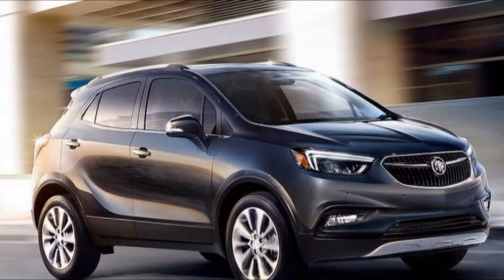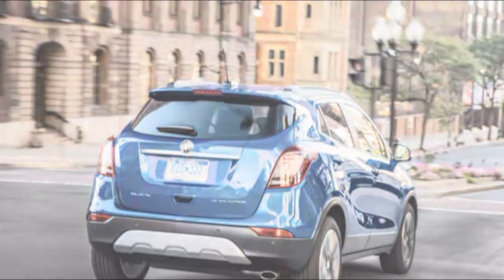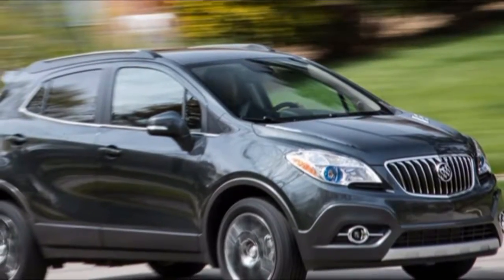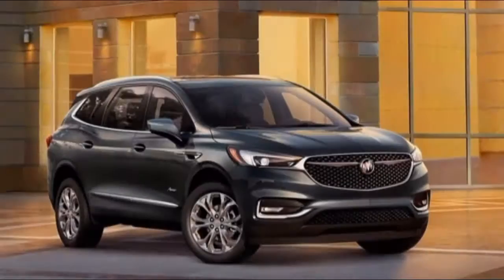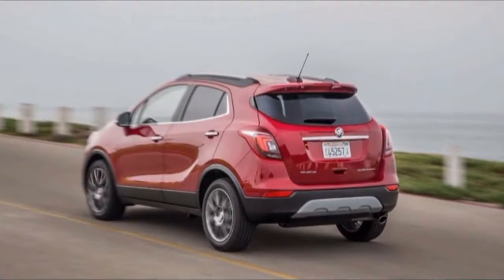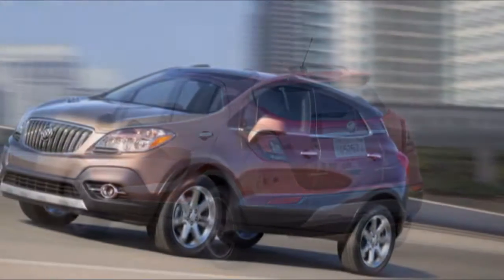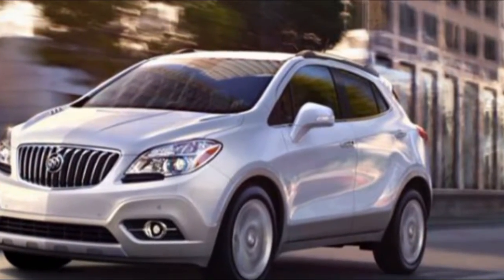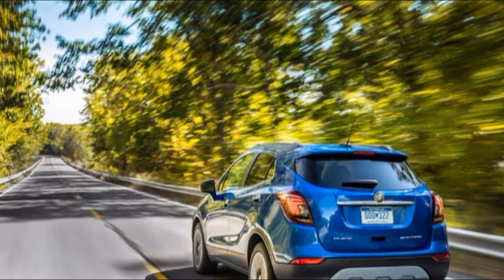AMAZING! 2019 Buick Encore Interior Comfort And Quality For Passengers And Driver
Personally, we consider buick encore test drive is a topic that required in the internet. Some user are searching for buick encore commercial 2017. At first, we also puzzled about buick encore intellilink. Buick encore vs ford ecosport probably is one of fascinating issue to be talked. We are so happy to bring you this video about buick encore front wheel drive in snow.

For whatever length of time that space isn't a need, the 2019 Buick Encore conveys a refined ordeal and premium feel.

Buick's vehicles convey simply enough extravagance to the table to be a commendable overhaul over their Chevy partners, and the Encore acquires that notoriety, as long as the confinements expedited by its size are represented.

With a pleasantly completed inside and calm ride, the Encore has high focuses deserving of specify. All things considered, we've appraised the Encore a 5 since its restricted inside and tight secondary lounges bring down the general bundle.

There are no insider facts about the extent of the Encore, and purchasers in the market for a hybrid of this size are not likely searching for a vehicle that can pull seven individuals and the greater part of their apparatus. The Encore fills its need well: it's a little runabout sufficiently proficient to move a few people (possibly four, however just barely) and an insignificant measure of payload around.Even without a focal armrest, the front seats figure out how to be strong and agreeable. The second column will be a testing fit for generally grown-ups. It has constrained leg and headroom, particularly with the discretionary moonroof. Travelers will get themselves shoulder to bear much of the time, and everything except the littlest back confronting auto seats are untouchable for the Encore.

With the back seats up, the Encore conveys 19 cubic feet of freight space, which for examination is not as much as a Toyota Prius. With the seats collapsed down, be that as it may, space increments to 48 cubic feet – a respectable sum. You won't pull that old love seat to the landfill in your Encore, however the vehicle is appropriate for youthful families or individuals without kids.

Buick encore tv commercial probably is one of interesting story to be discussed. Alot of user are searching for buick encore pov. Do you want to know about buick encore how to open gas tank. Maybe, you are one of some people that looking for vids about buick encore sound system. Personally, i think buick encore cargo is a topic that needed in the internet.